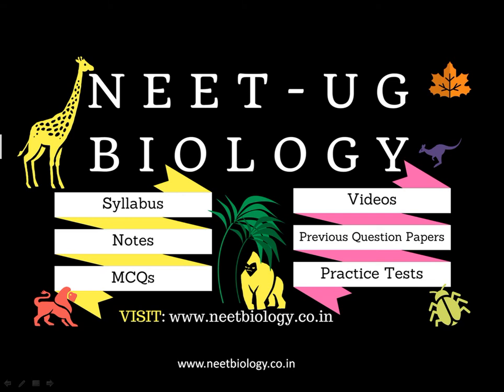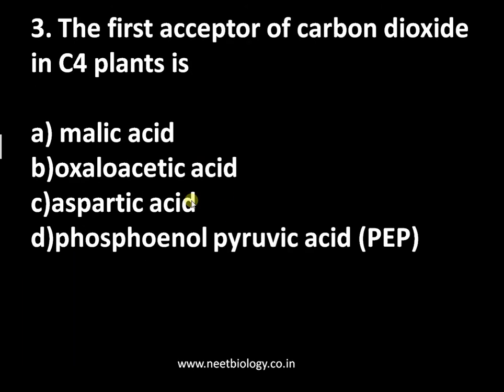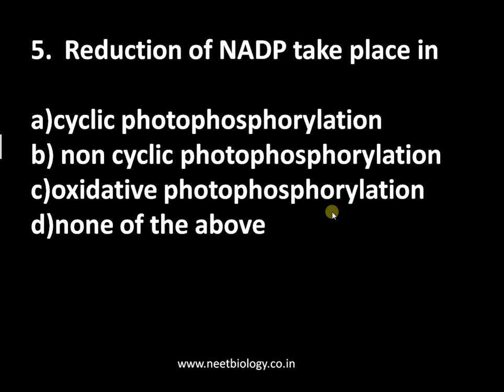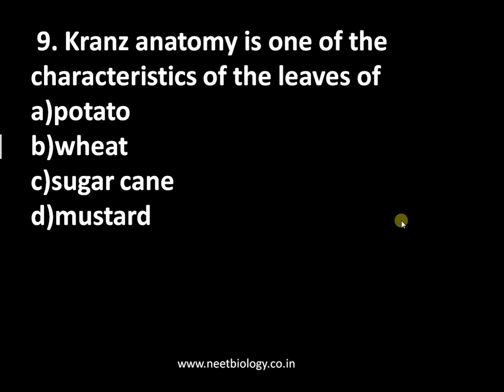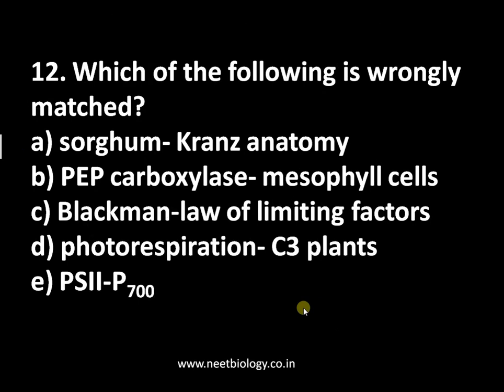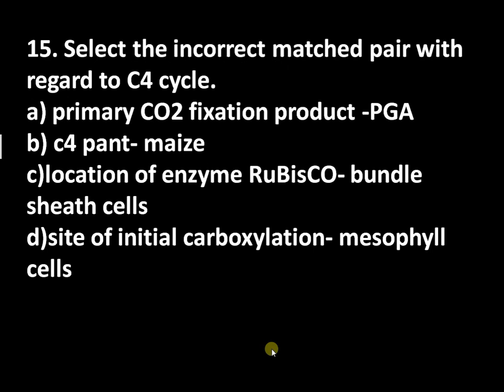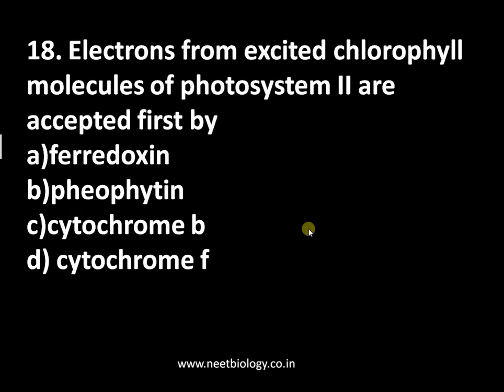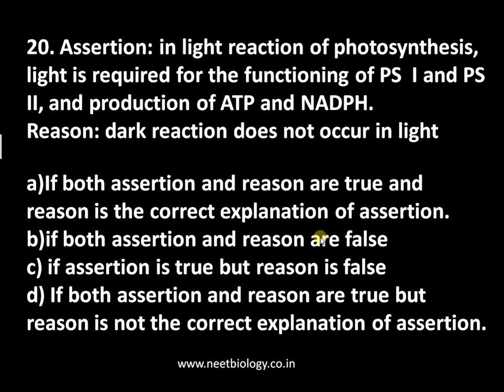NEET Biology IPlant Physiology I Previous Questions and Answers on Photosynthesis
NEET UG Previous Questions on Photosynthesis
20 Questions with explanation on the topic photosynthesis